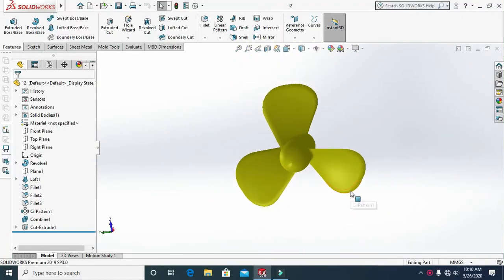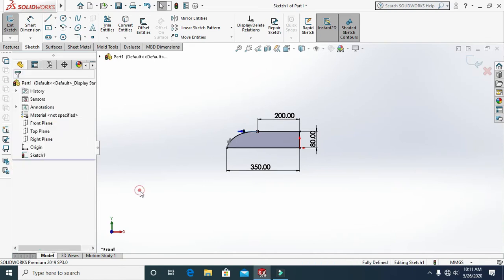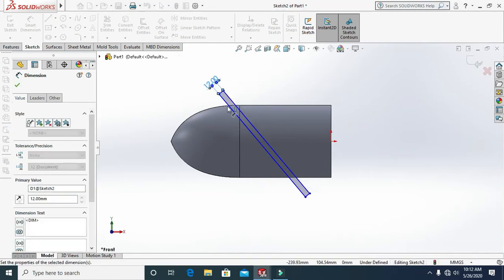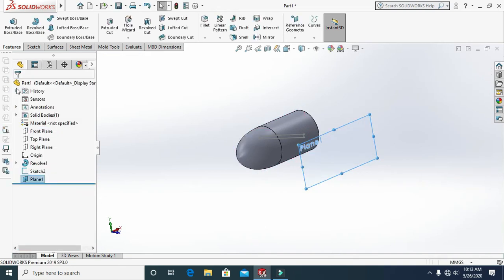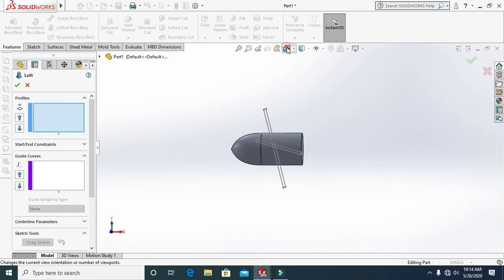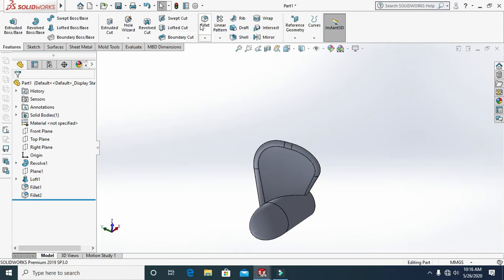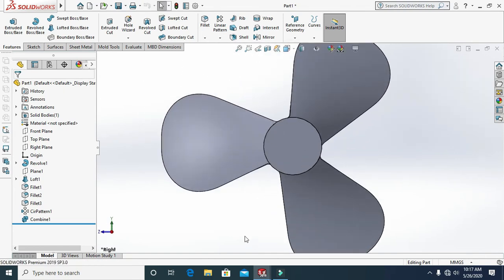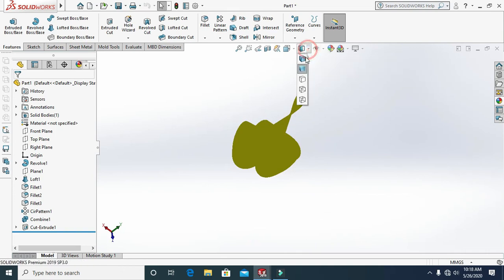Propeller design in solidworks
This video tutorial describe how to design  propeller in SolidWorks.